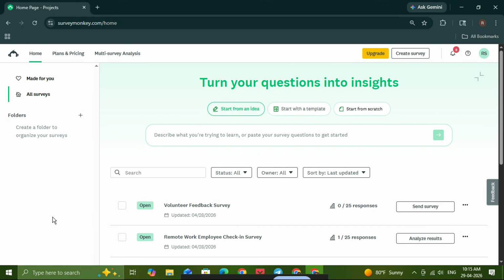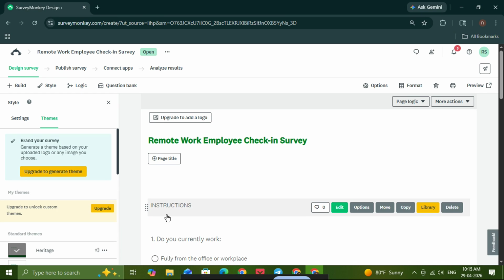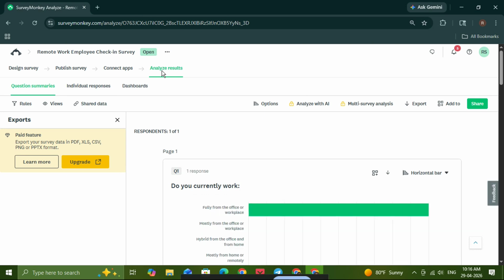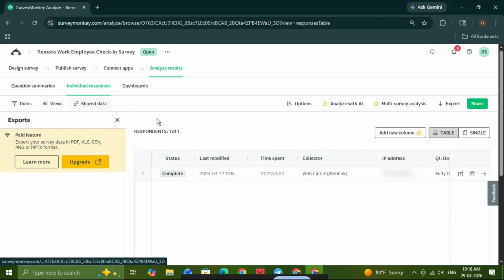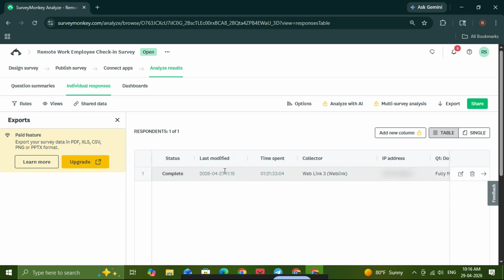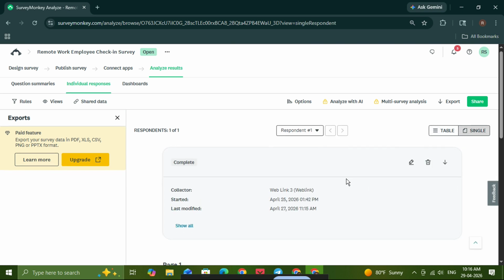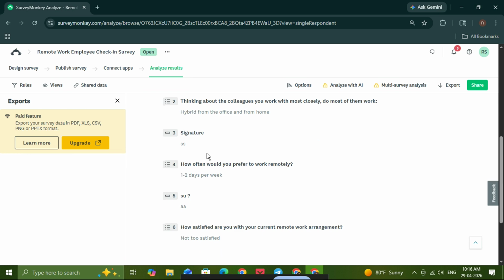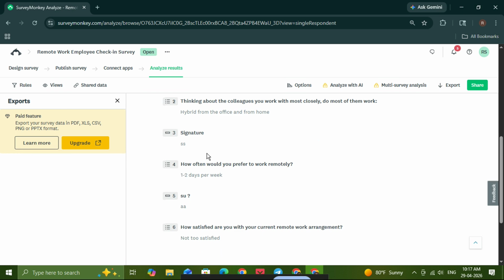How To See Who Completed Survey In SurveyMonkey [Step-By-Step Guide]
Learn how to see who completed a survey in SurveyMonkey by opening individual responses and checking respondent details. This quick tutorial shows the exact steps to find the answer you need inside your survey results.

🕚Timestamps:
0:00 Introduction
0:18 Go To SurveyMonkey And Open Your Survey
0:43 Click Analyze Results
1:03 Open Individual Responses
1:25 View The Response Details
1:55 Important Note About Anonymous Surveys
2:18 Outro

✍️What You'll Learn In This Video:
• How To Find Individual Survey Responses In SurveyMonkey
• How To Open A Specific Response And View Details
• How To Identify A Respondent If The Survey Collected Names Or Emails
• How To Check Whether A Survey Was Anonymous
• How To Review Responses One By One In SurveyMonkey

💡Pro Tips:
• Add a name or email question if you need to identify respondents later.
• Use required contact fields for surveys that need follow-up.
• Anonymous surveys will not show who completed the form unless identity data was collected.
• Double-check your survey settings before sending it out to avoid missing key respondent details.